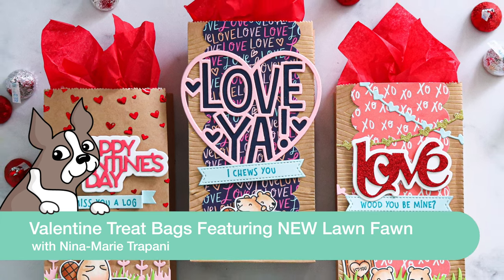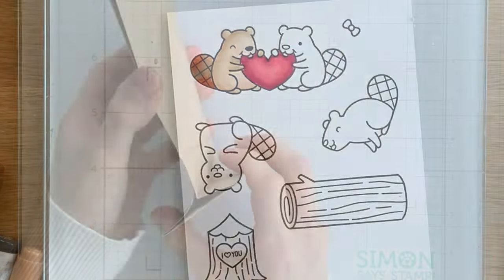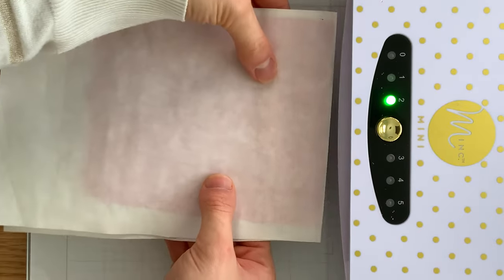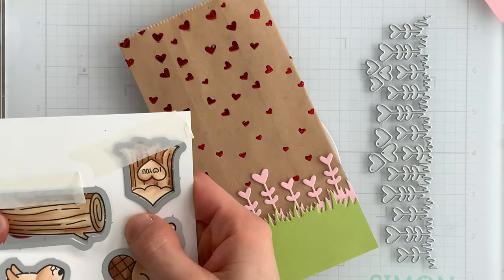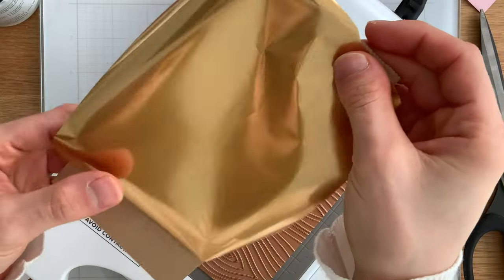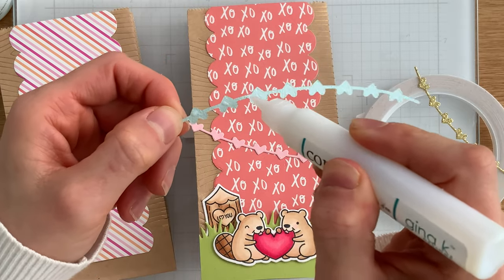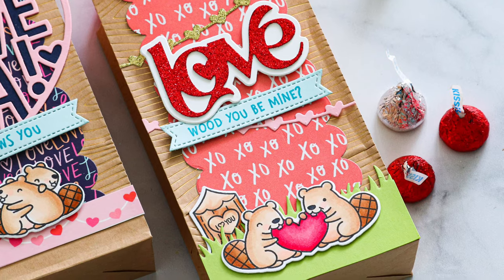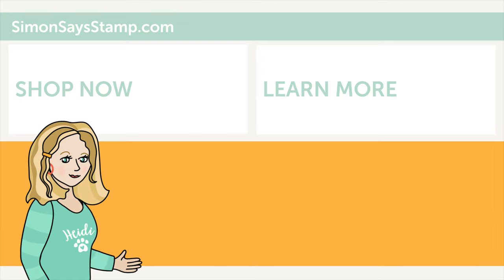Quick Valentine Treat Bags with NEW Lawn Fawn!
Watch Nina-Marie Trapani create these darling treat bags for Valentine's Day with Lawn Fawn's newest release!

• Lawn Fawn SET WOOD YOU BE MINE? Clear Stamps and Dies lfwbm

• Lawn Fawn SET SO DAM MUCH Clear Stamps and Dies lfsdm

• Lawn Fawn GIANT OUTLINED LOVE YA Die Cut lf3020

• Lawn Fawn LANDSCAPE HEART GARLAND BACKDROP Die Cut lf3021

• Lawn Fawn PORTRAIT HEART GARLAND BACKDROP Die Cut lf3022

• Lawn Fawn GRASSY HILLSIDE BORDERS Lawn Cuts Dies LF1200

• Simon Says Stamp SIMPLE VALENTINE'S DAY Wafer Dies sssd112737 Hugs

• Simon Says Stamp FANCY LOVE Wafer Dies sssd112750 Hugs

• Simon Says Stamp CHUNKY SLIMLINE SCALLOPED RECTANGLES Wafer Dies sssd112336

• Simon Says Stamp Pawsitively Saturated Ink Pad OCEAN ssk006

• Therm O Web Gina K Designs RED VELVET Fancy Foils Deco Foil 18031

• Simple Stories HAPPY HEARTS 6 x 8 Paper Pad 16914

• American Crafts KRAFT Small Paper Gift Bags 16pk 35783

• GLS-005 Spellbinders NEW AND IMPROVED GLIMMER HOT FOIL SYSTEM

• Therm O Web TRANSFER GEL DUO iCraft DecoFoil 5556

• Simon Says Stamp TEAR RIFIC TAPE 1/4 inch st0060 Cozy Hugs

• Simon Says Stamp Cardstock 100# SOFT NAVY Blue SN23